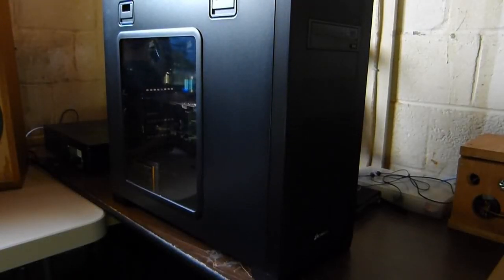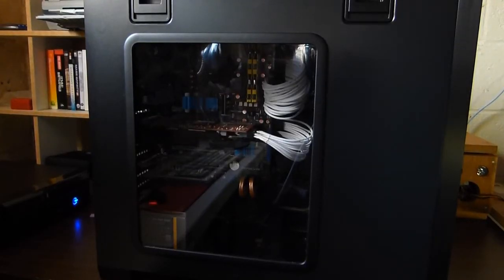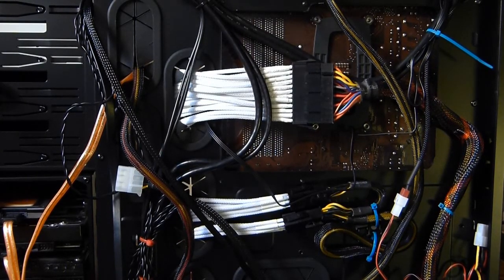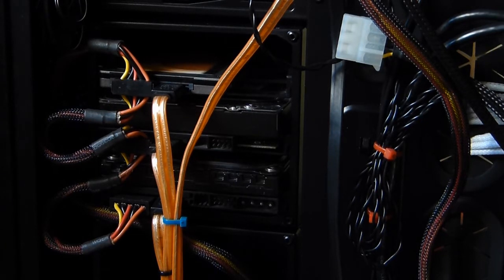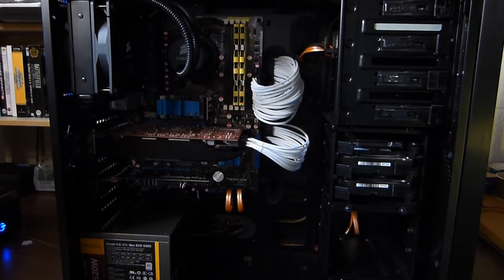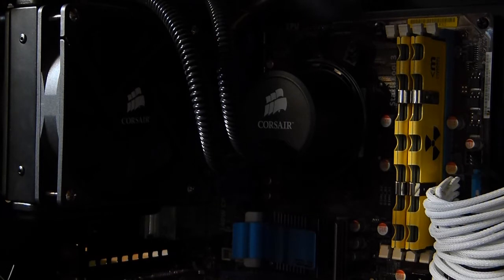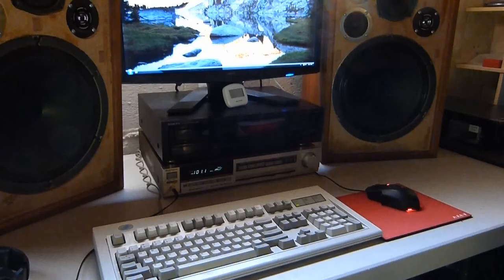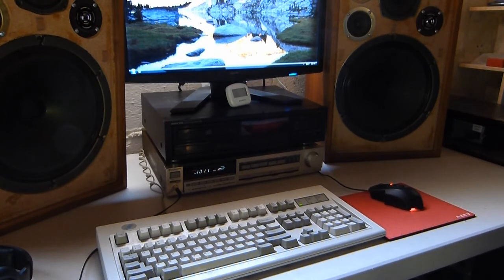[HD] Rig #1 - Primary: 955BE, Asus M4A79XTD EVO, HD 6870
Every day gaming rig, a little out of date but still plays every game I have at 1080p